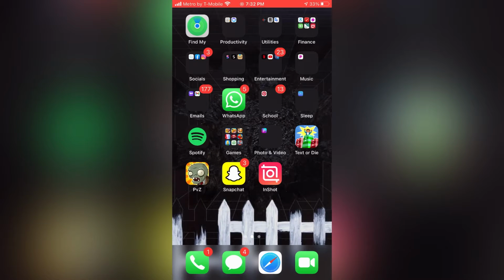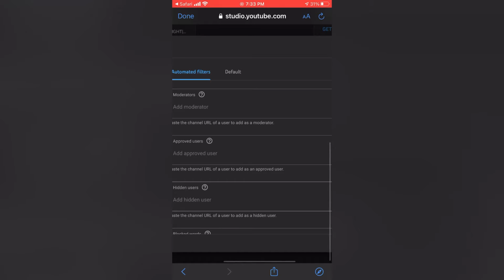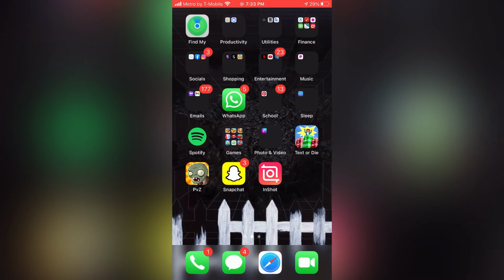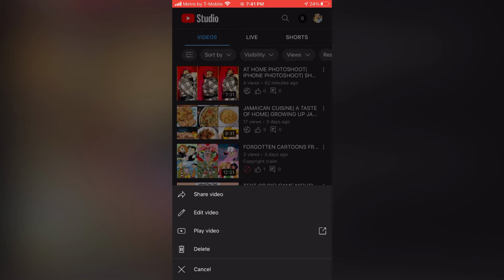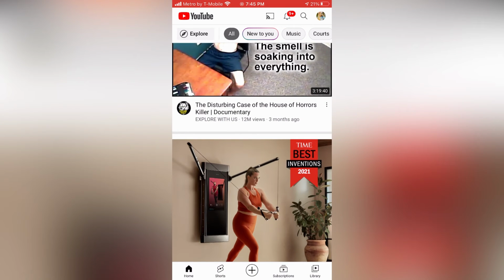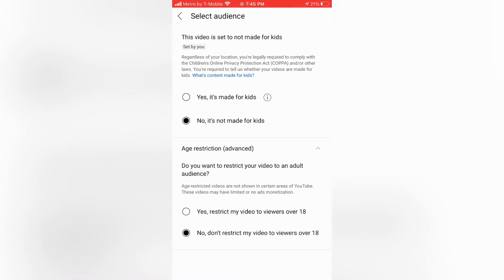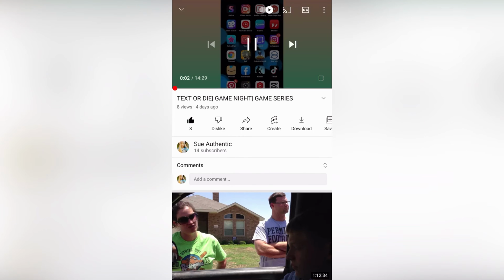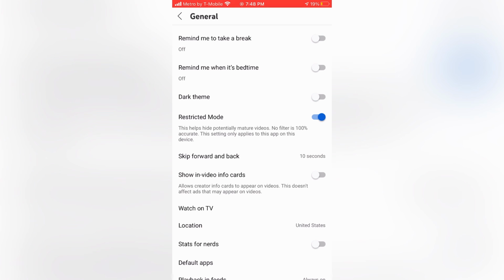HOW TO TURN YOUTUBE COMMENTS BACK ON| TURN OFF RESTRICTION MODE ON YOUTUBE COMMENTS| MULTIPLE WAYS